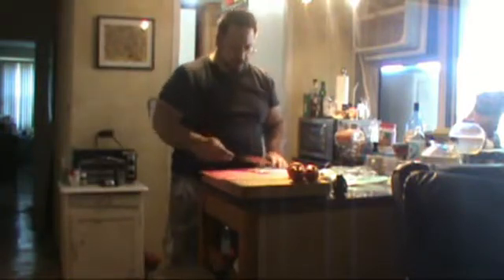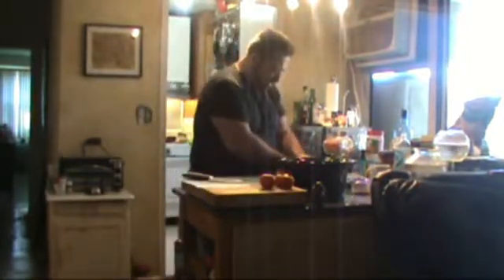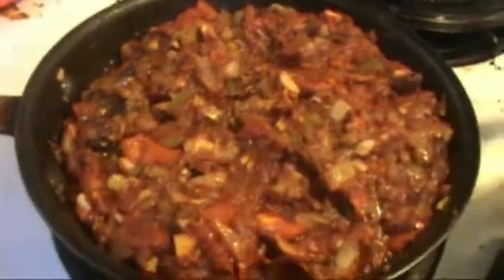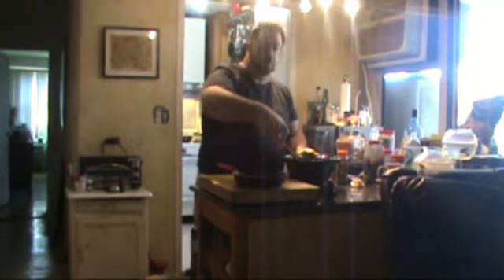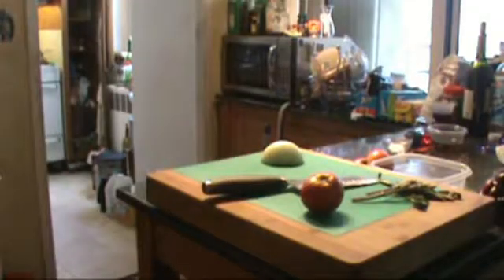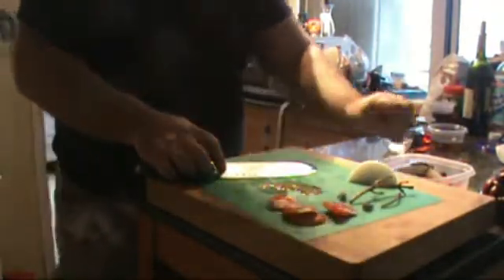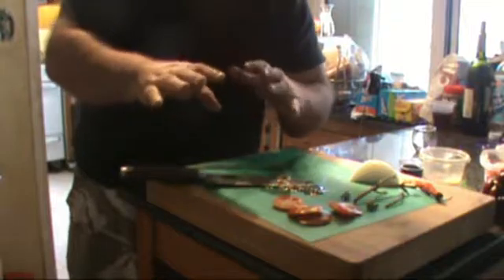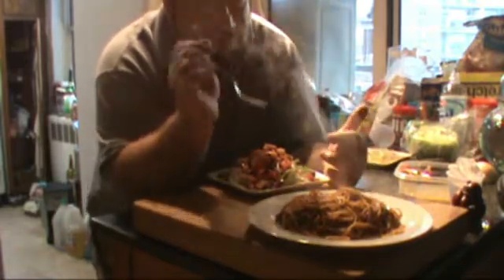Sauce 4 u